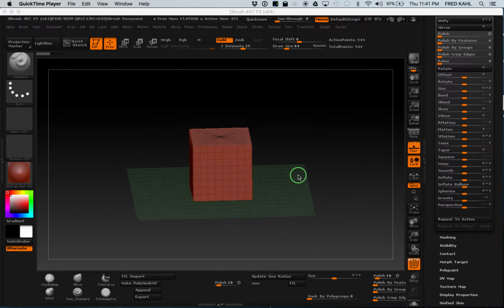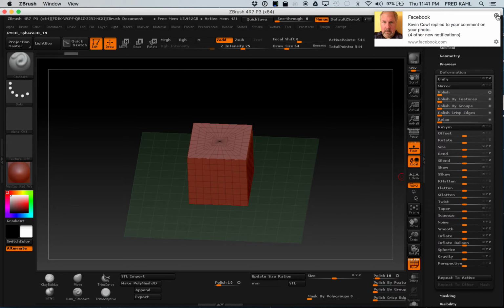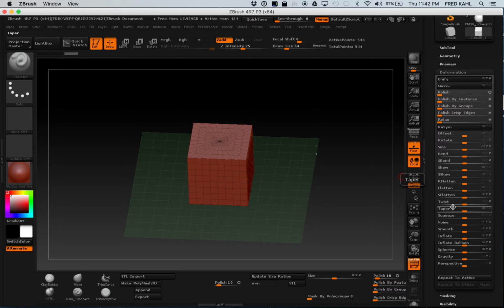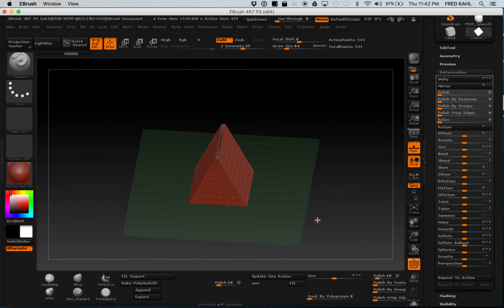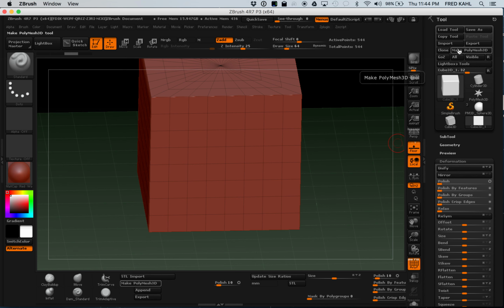The Mystery of Zbrush Deformation-Taper Y Axis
Zbrush Deformation-Taper X & Z work fine, but what's up with Taper on the Y Axis?

Also, is there a pref to make Z Axis go up and down like in 3D printing software???